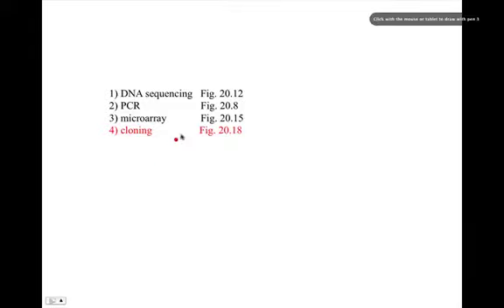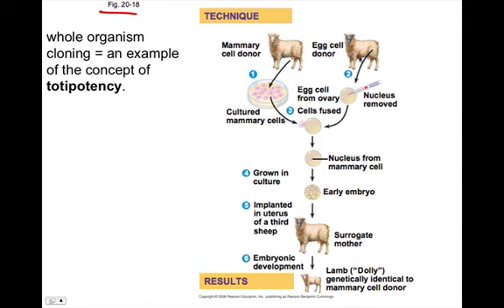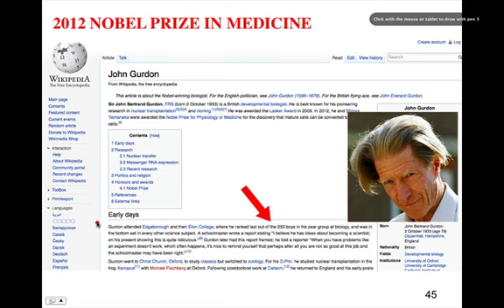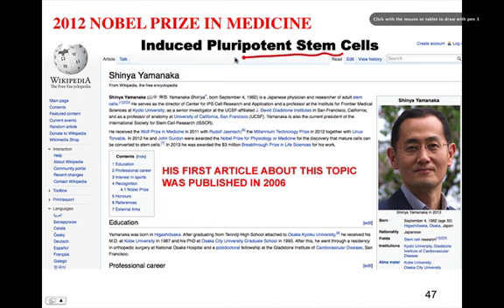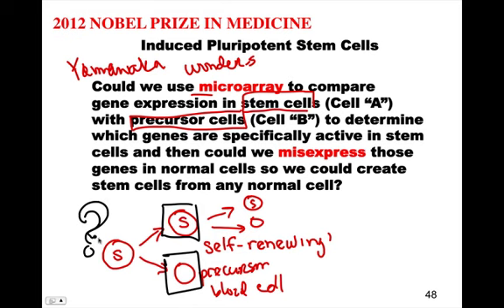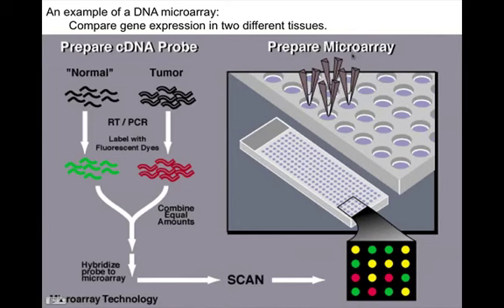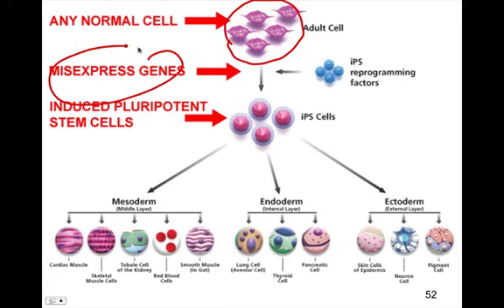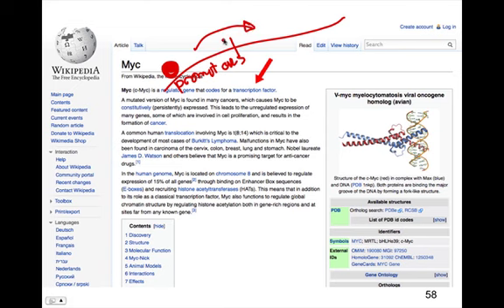Cloning, BIO105 Introductory Biology, David Champlin, USM